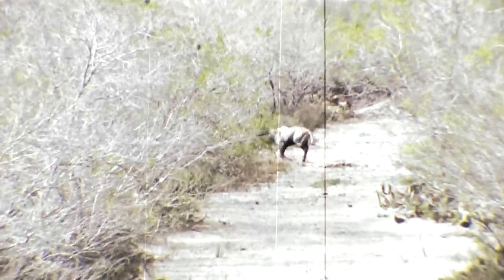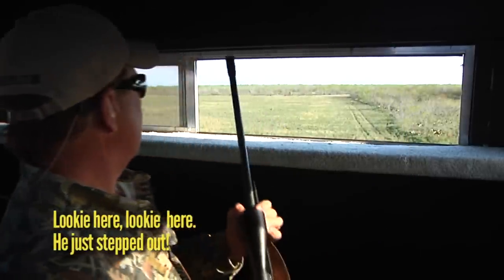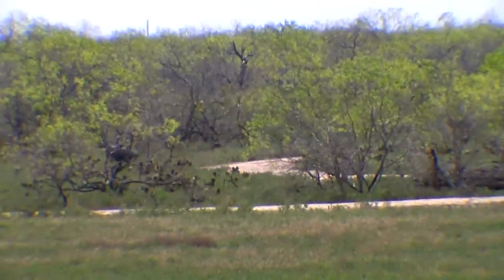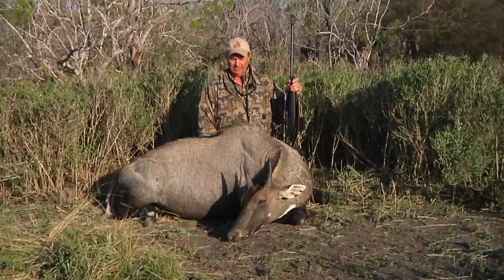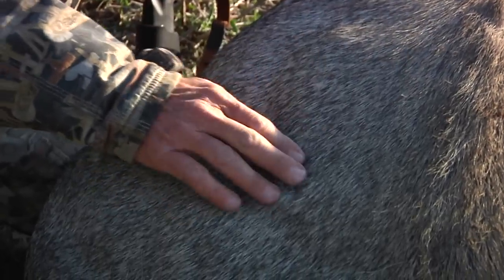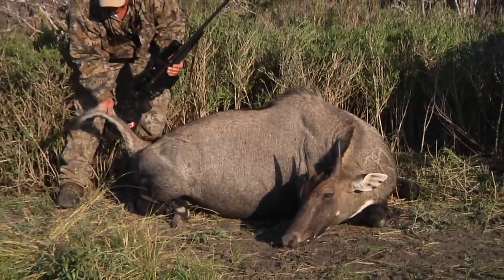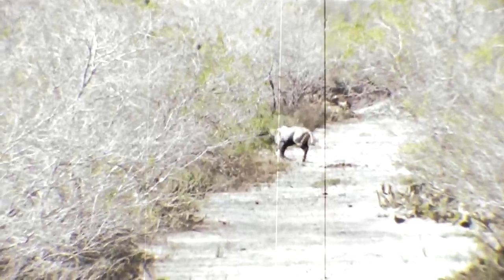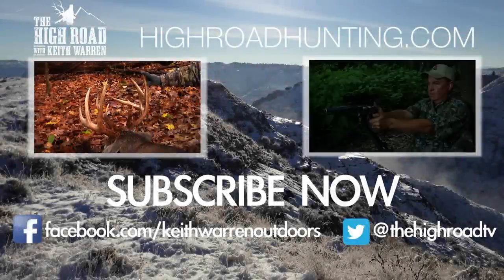Nilgai Hunting in South Texas - Part 2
Join Keith Warren for part two of an exciting Nilgai Hunt at LG Outfitters.